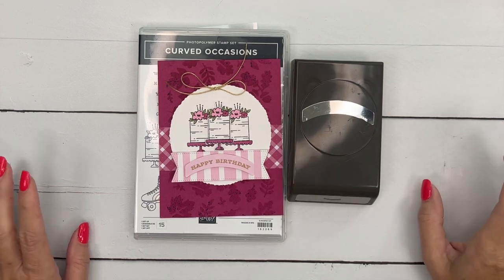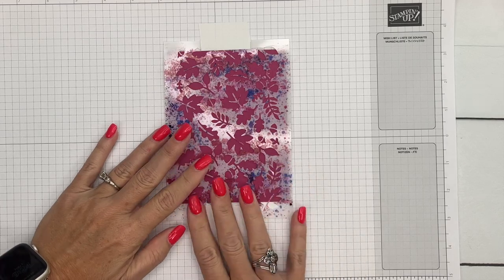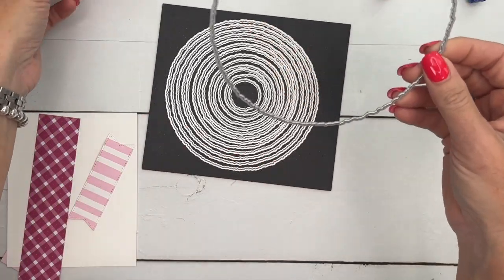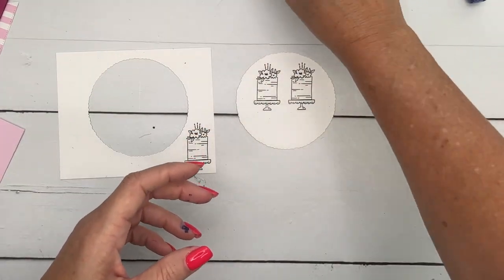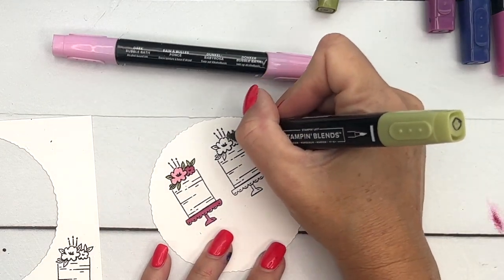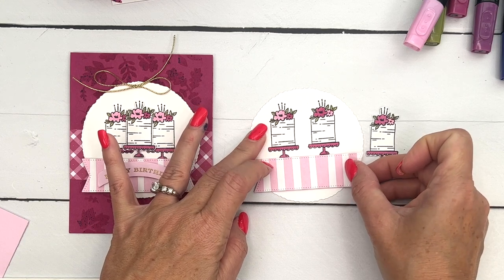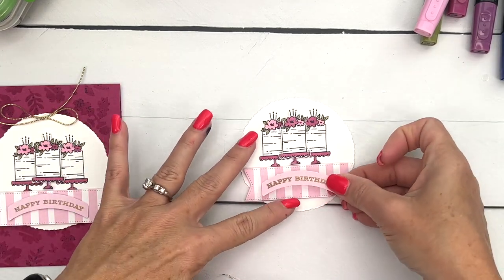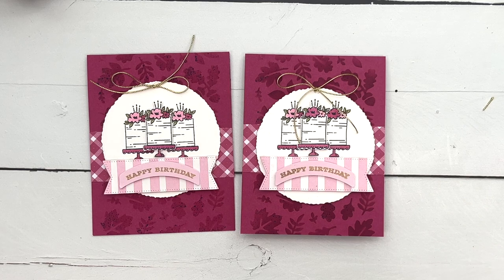Curved Occasions Birthday Card